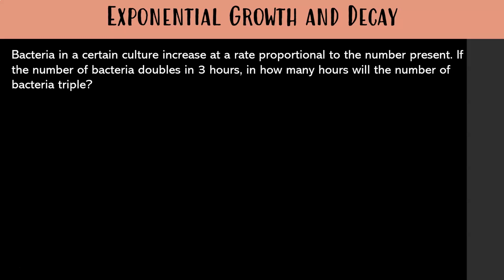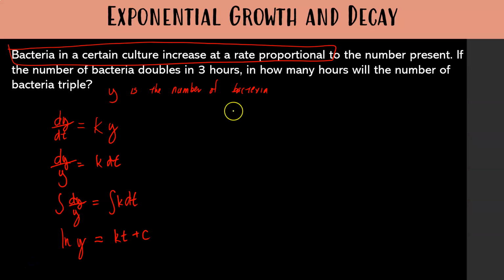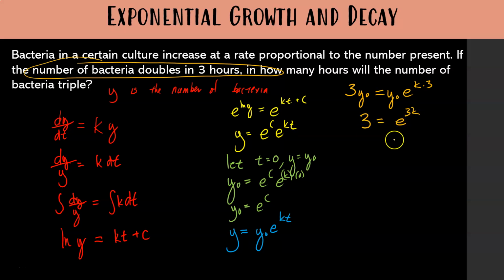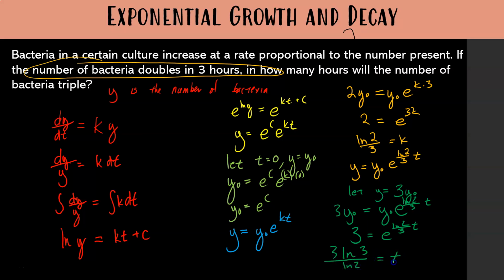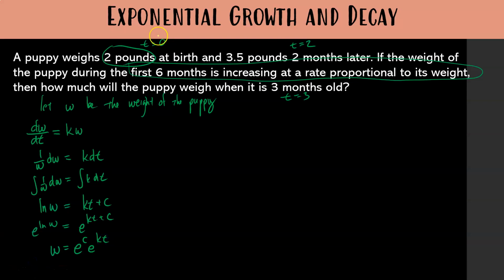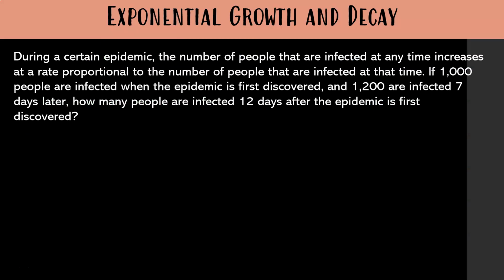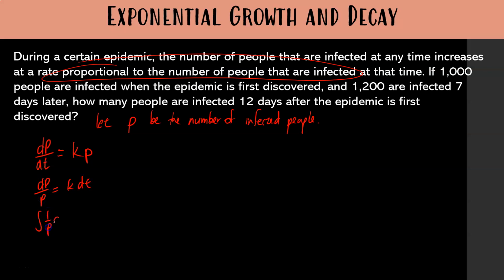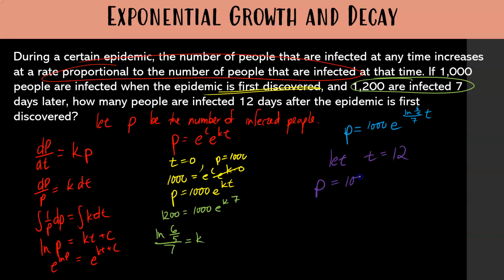BC Exponential Growth examples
These are actually all examples in calculus of exponential growth. Hopefully you can also solve problems involving decay. Make sure to solve the differential equation, that is the only calculus involved in these problems, so it is really all that we care about.